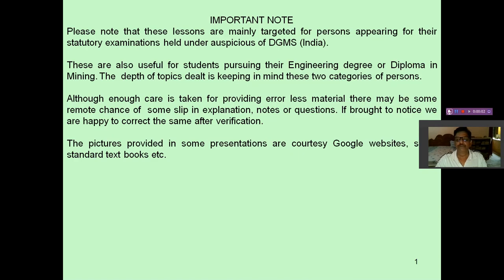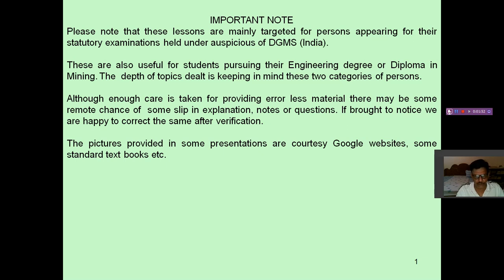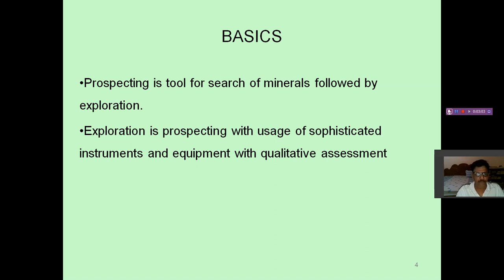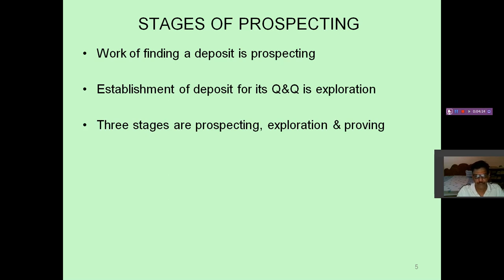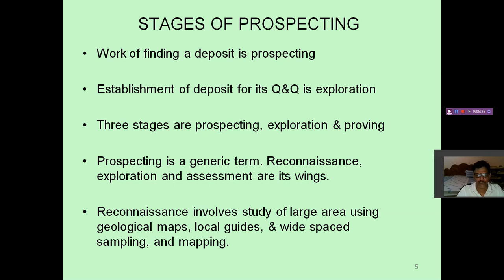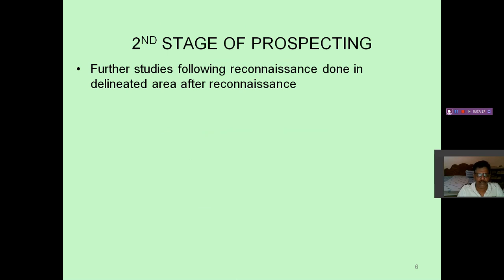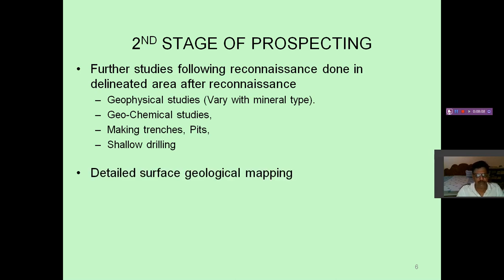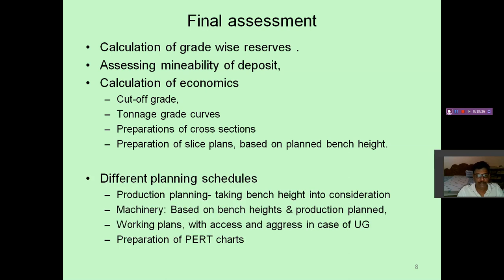1 Lesson 1 & 2 Part 1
The field geology is the culminating point for all sub-divisions of geology. For mining engineers the aspects of field geology are sufficient and also important. The series of these videos from us contain around 287 videos and this is the first of its kind in Geology. Around 6 to 8 questions can be expected from the field geology section, structural geology, Mineral economics etc. The examination questions are sent to all the mail addresses. Good luck.